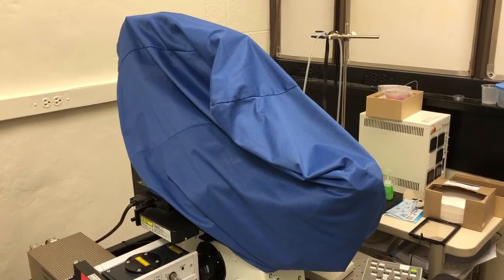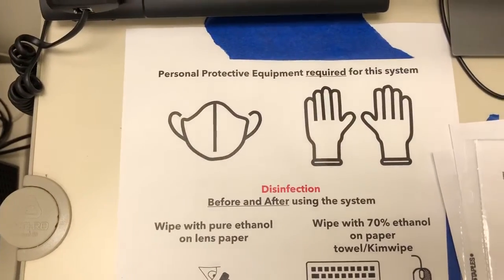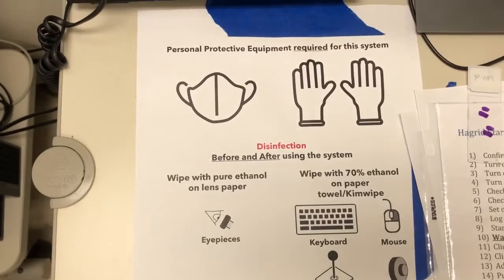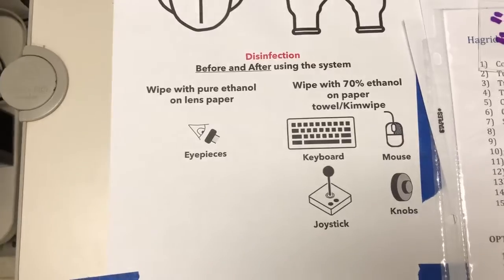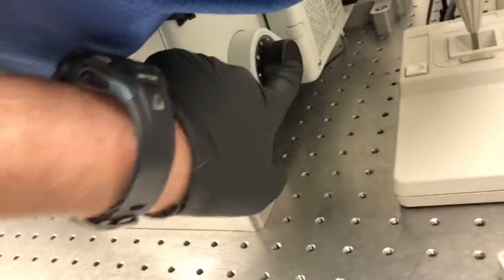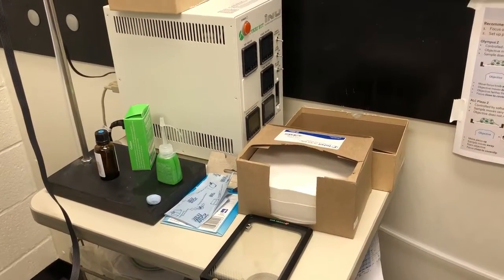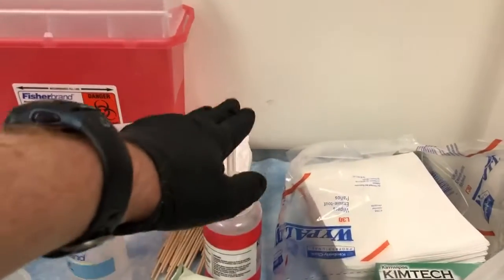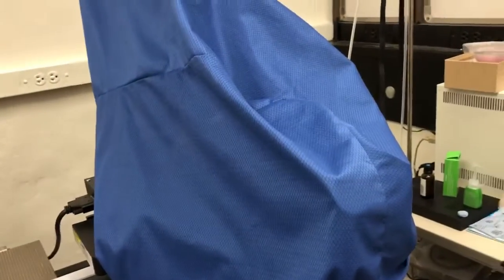1 Disinfection and PPE - Spinning disk Hagrid